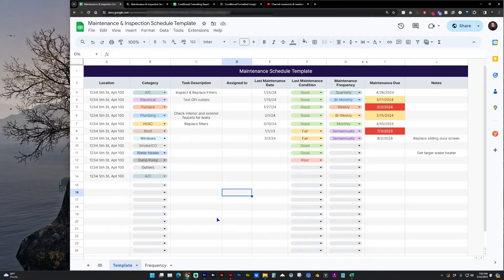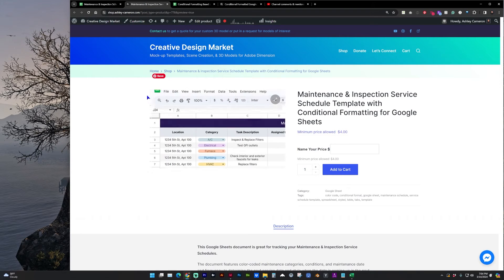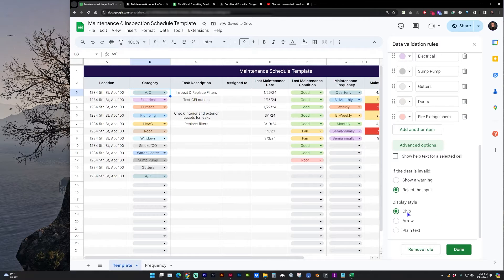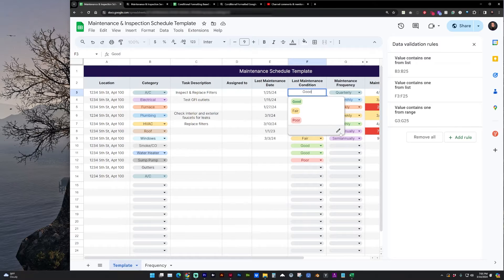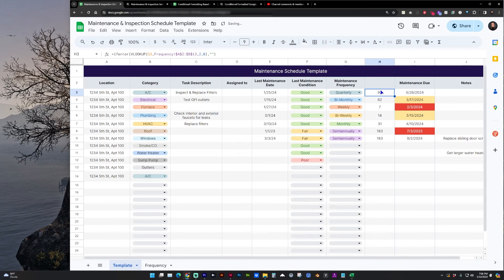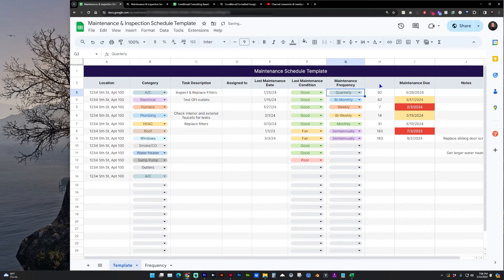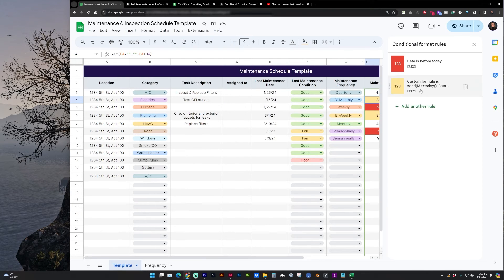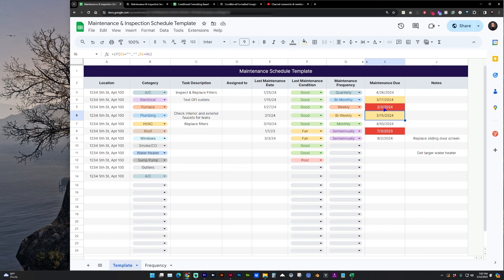Create a Maintenance & Service Schedule Template in Google Sheets w/ Conditional Formatting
Here are some useful tips for creating a Maintenance & Inspection Service Schedule Template with Conditional Formatting for Google Sheets.

Please note: Upon donation, a .zip will download with a text file containing the URL to access the Google Sheet. My website only allows me to enforce a download and Google Sheets cannot be downloaded unless it's just for Excel. I appreciate your patience.

I hope this video helps with your next project! Your support allows me to continue making content.